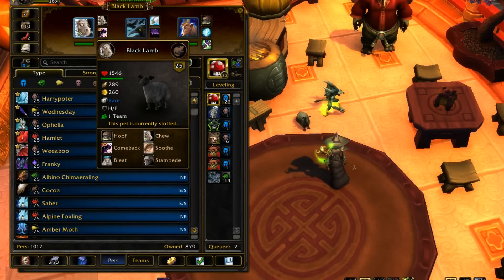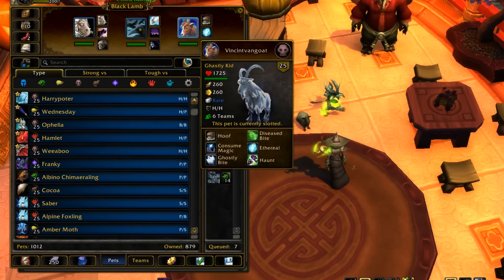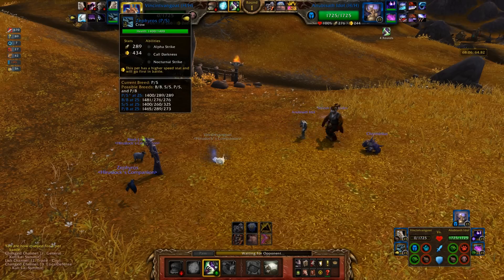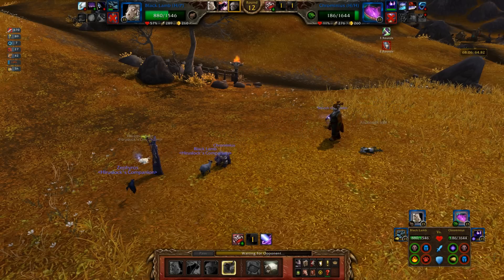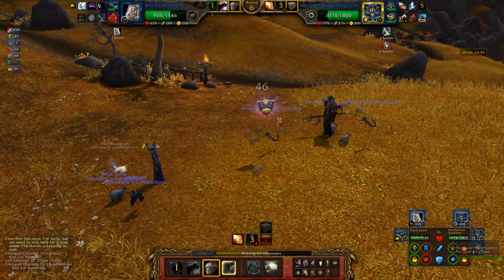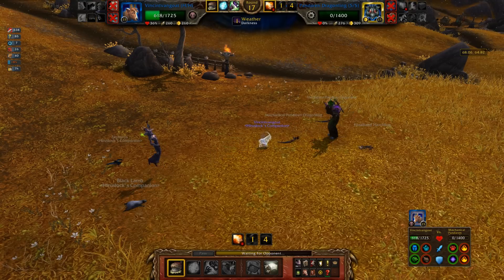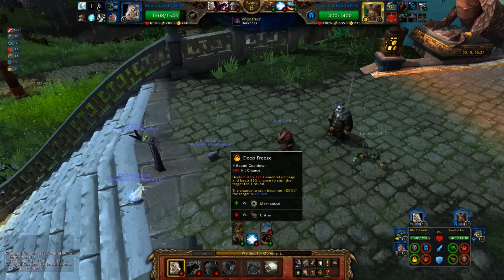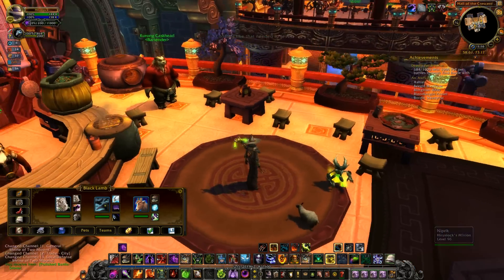Black Lamb - pvp